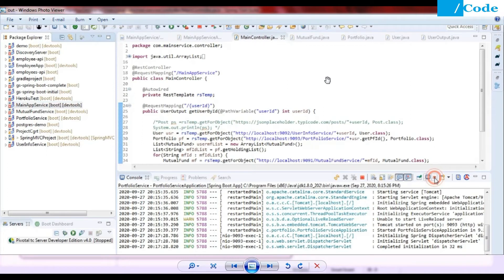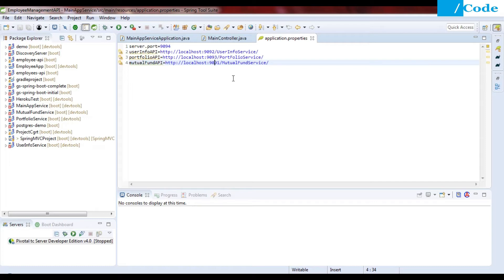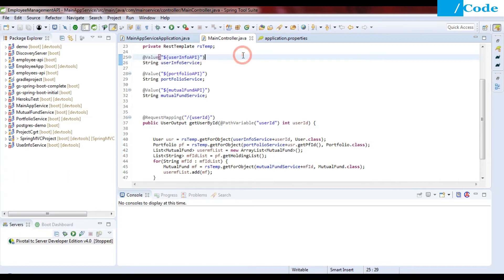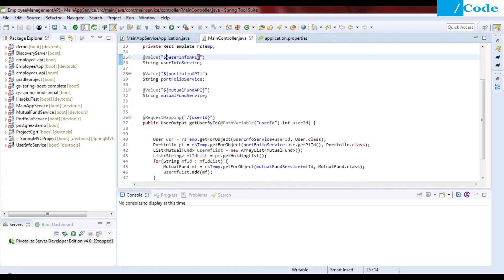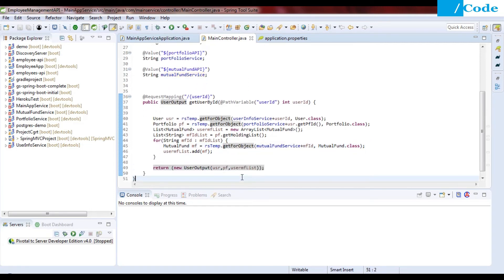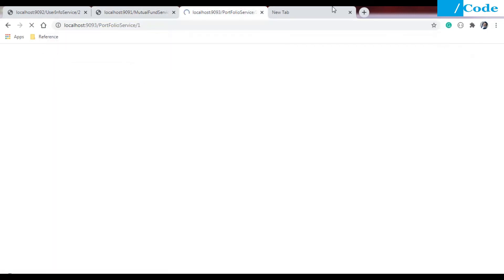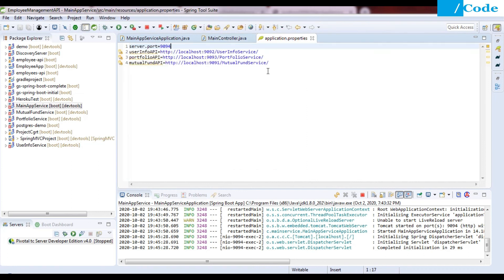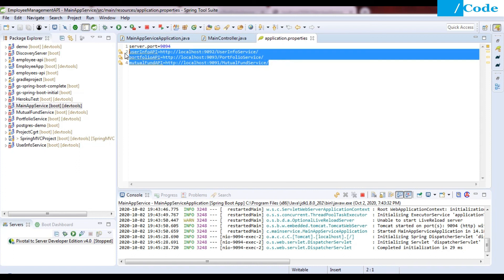Using @value annotation access application.properties URLs || Microservices in Spring Boot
As we have hardcoded URLs in the previous video, now we are going to define URLs in application.properties and use @value annotation to access those variables in Spring Boot class.